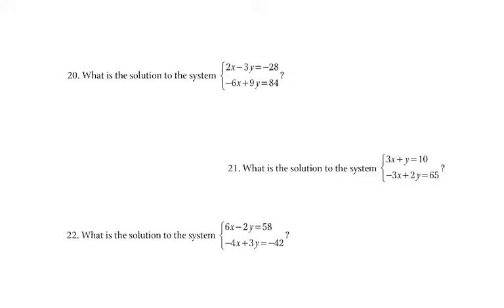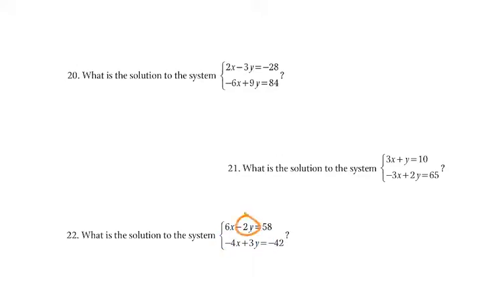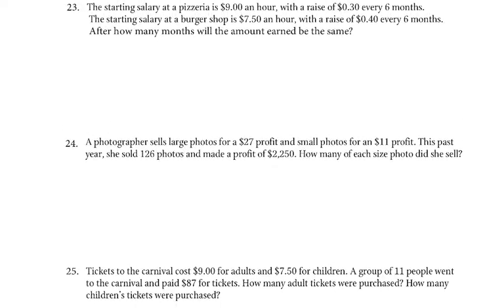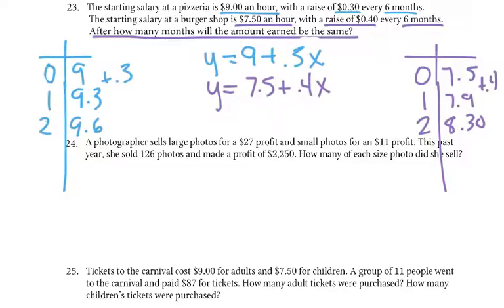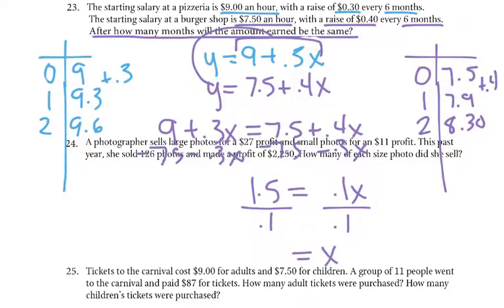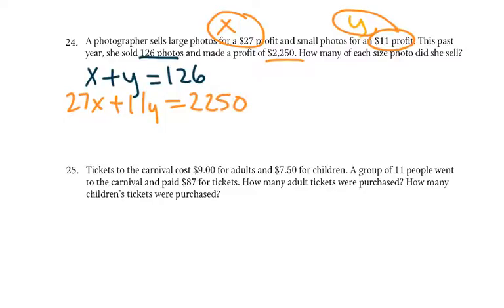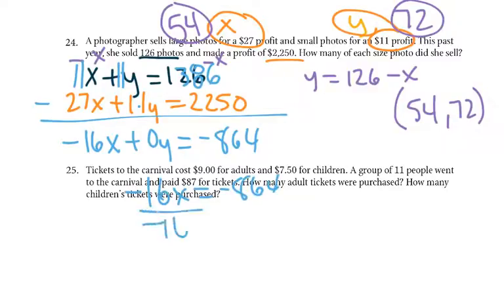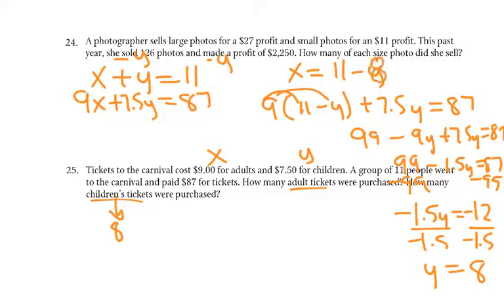Math 1 Unit 3 Test Review part 2